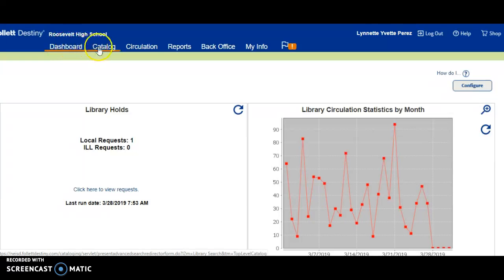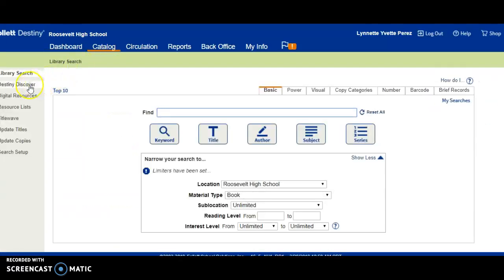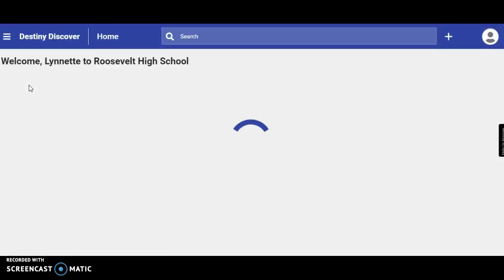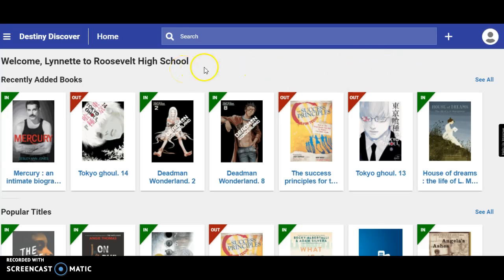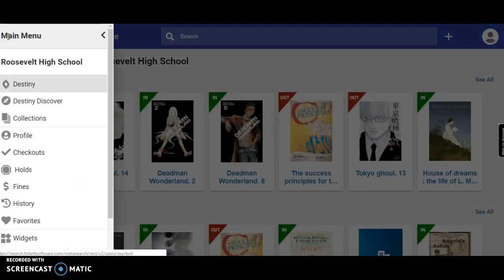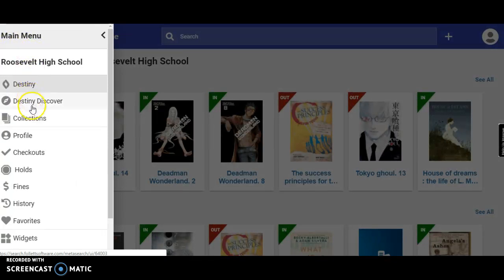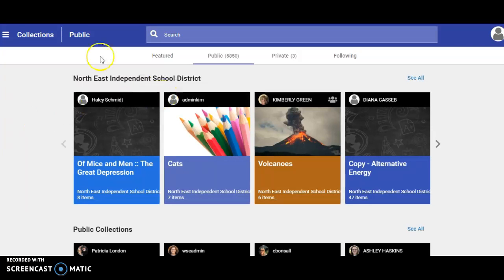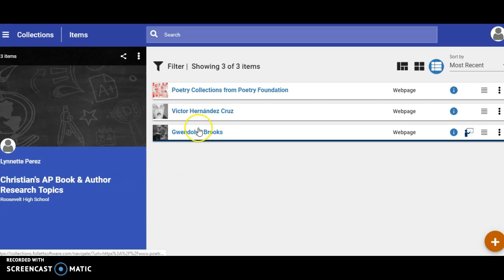Accessing Collections in Destiny Discoverer